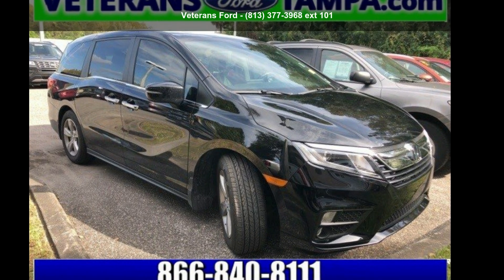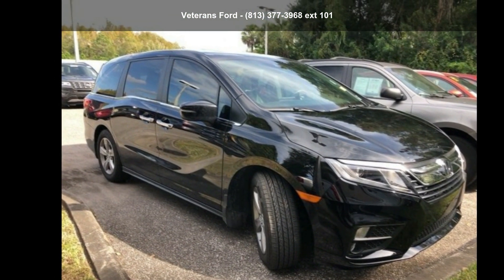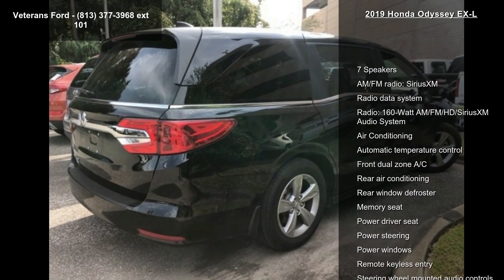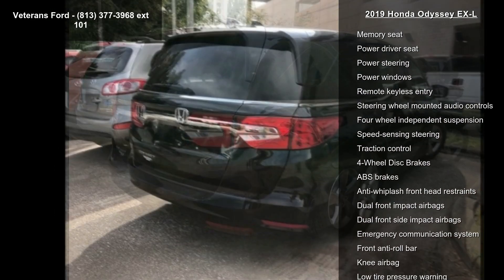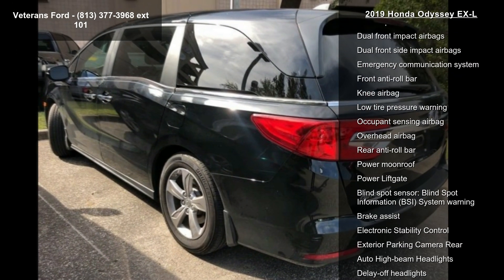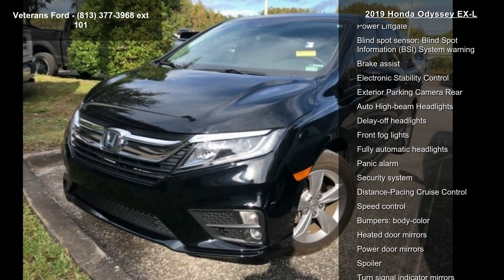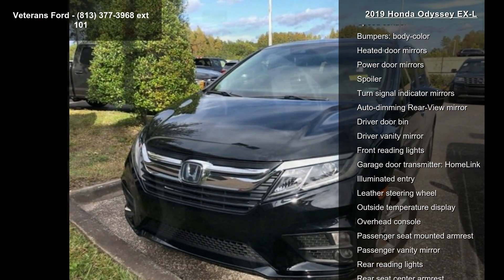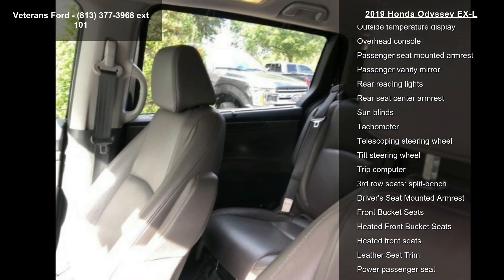2019 Honda Odyssey EX-L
LEATHER, SUNROOF, BACKUP CAMERA, BLIND SPOT, Automatic temperature control, Distance-Pacing Cruise Control, Garage door transmitter: HomeLink, Heated front seats, Illuminated entry, Memory seat, Power Liftgate, Rear air conditioning, Remote keyless entry. CARFAX One-Owner. Clean CARFAX. FWD 9-Speed Automatic 3.5L V6 SOHC i-VTEC 24VNobody beats a Veterans Ford deal!!